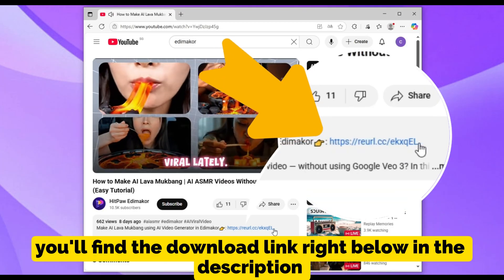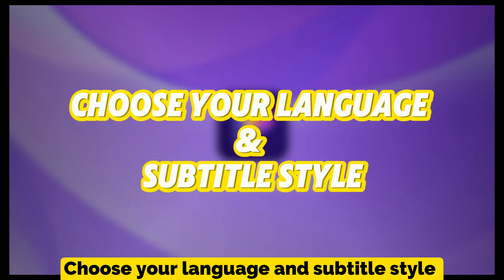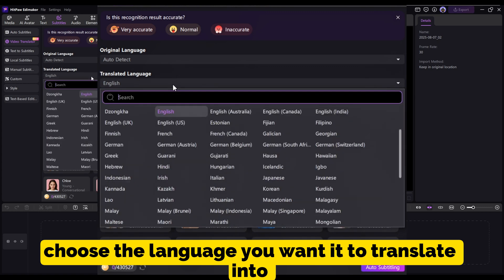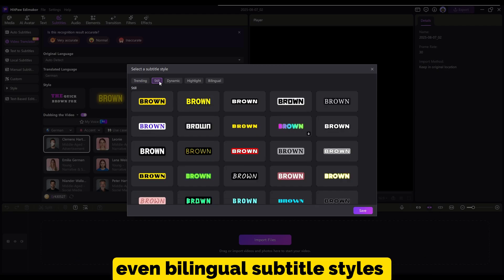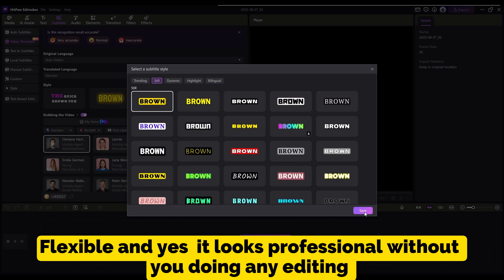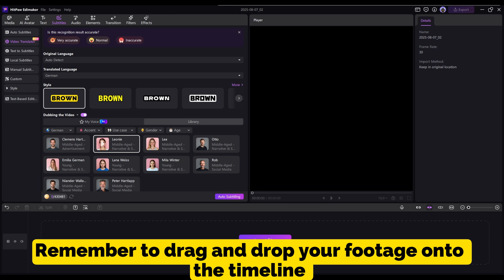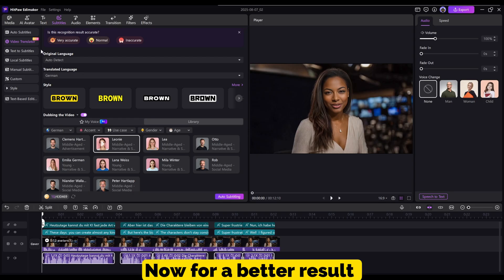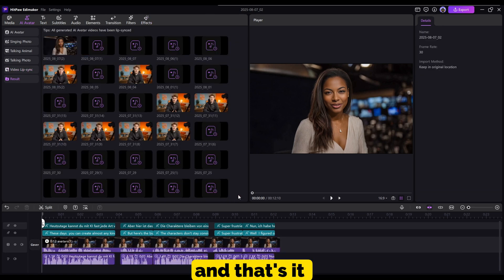How to Dub ANY Videos into ANY Language with Lip Sync | AI Video Dubbing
Dub ANY Videos into ANY Language with Lip Sync in Edimakor

Want to instantly translate your videos into 130+ languages, dub them with AI voices, and perfectly lip-sync — all in ONE tool? In this tutorial, I’ll show you how to use HitPaw Edimakor to create professional AI-translated videos with dubbing and lip-syncing in just a few minutes.

This is perfect for language learners and YouTubers who want to grow internationally with multilingual dubbing content.

Dub your video into ANY Language with Lip Sync in Edimakor📌
0:00 Intro
0:23 Access the AI Translator Tool
0:42 Choose Your Language & Subtitle Style
1:15 AI Dubbing
1:42 Lip Sync
1:54 Result
2:02 Outro